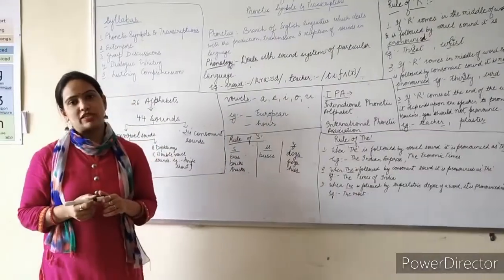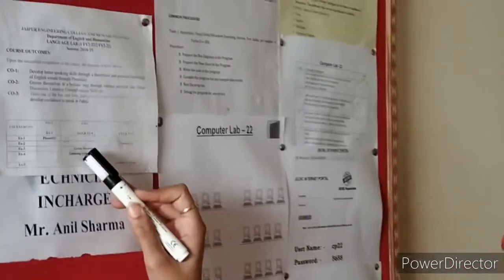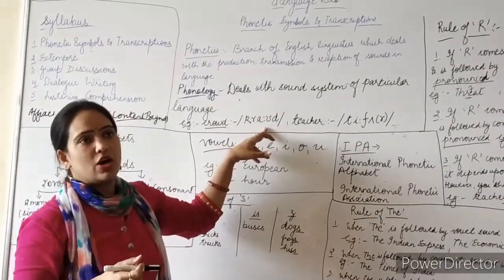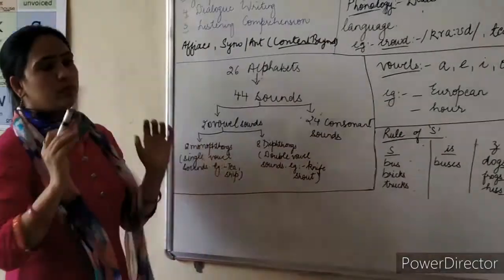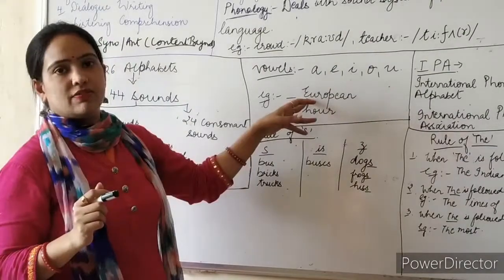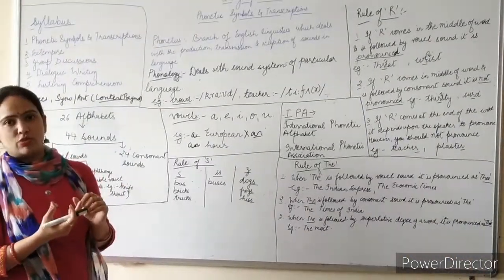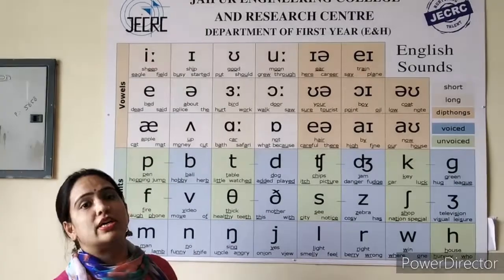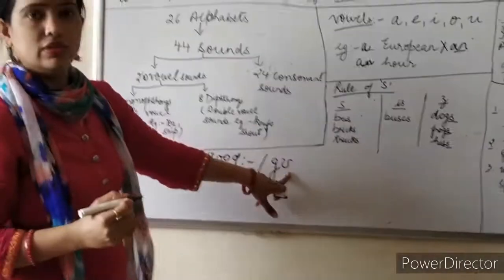Language Lab Phonetics Part 1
In this video you will learn about the pronunciation of words in English language using phonetics symbols and transcriptions. This will hep you in improving your pronunciation thereby developing LSRW skills.